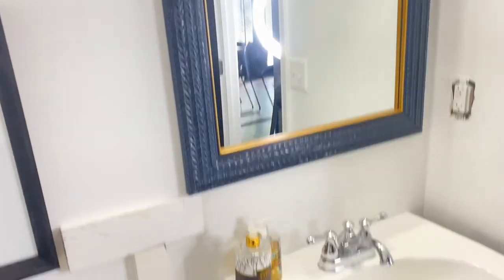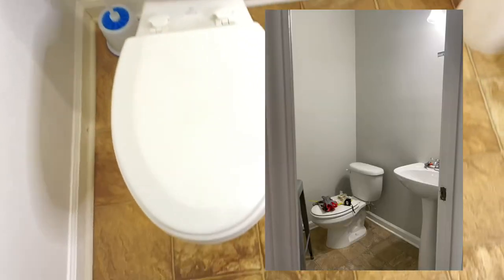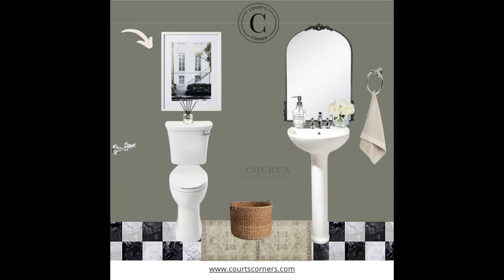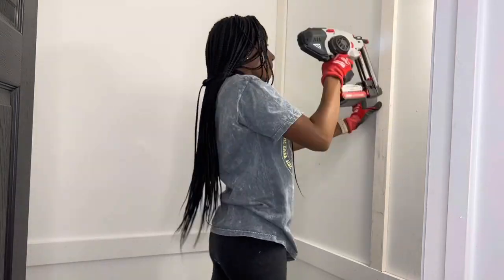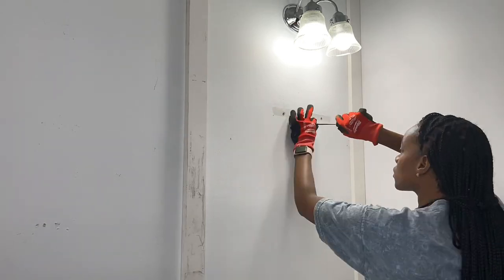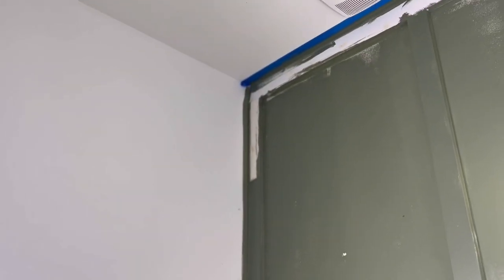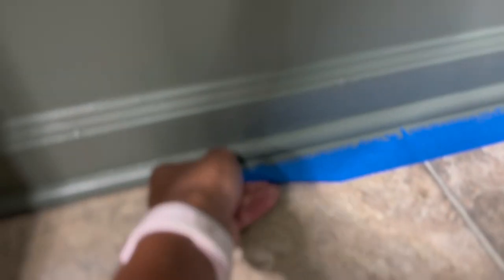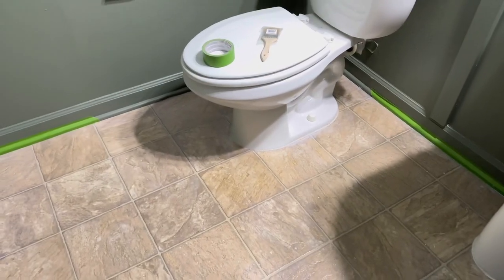DIY POWDER ROOM MAKEOVER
Sharing this simple and easy DIY I completed in my powder room. My half-bath does not have windows which made me go with a moody paint color. My home is in a constant state of change and I am enjoying having fun with it. I do plan to had wallpaper and trim at some point but so far so good. If you are into easy affordable DIY’s well this is the page for you!

HOW TO PAINT LAMINATE CABINETS

SUPPLIES:

Nail gun
1×4x8  pine
1×3x8  pine
2 inch brad nails
Wood filler
Paint
Sand Paper
White Fusion paint
Fusion paint primer
Black Fusion paint
Paintable wall cover
Mirror Hanger

DECOR:

Soap Dispenser
Towel hook
Toilet Paper Holder

FOLLOW ME